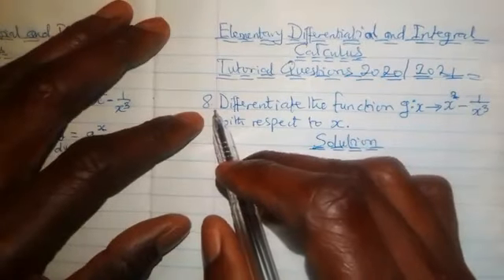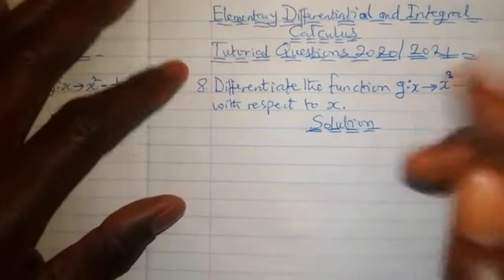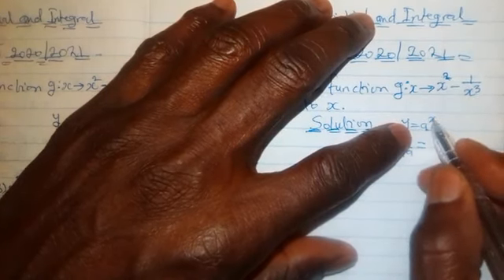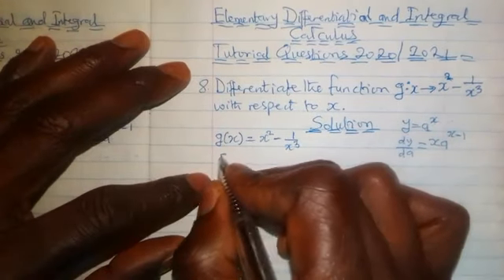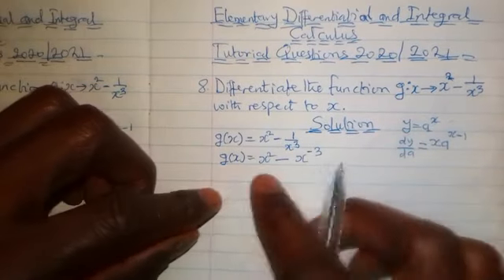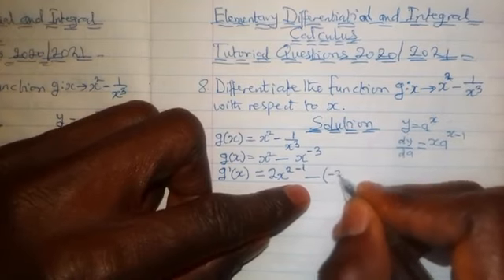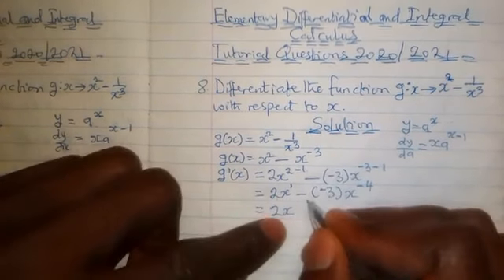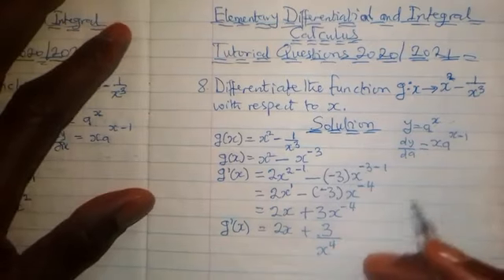ELEMENTARY DIFFERENTIAL AND INTEGRAL CALCULUS - Tutorial Question no. 8